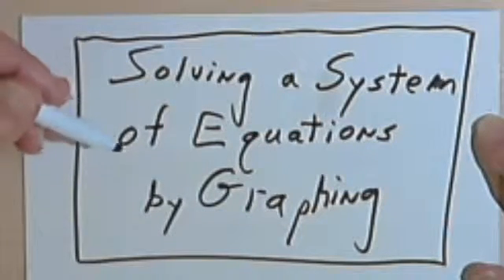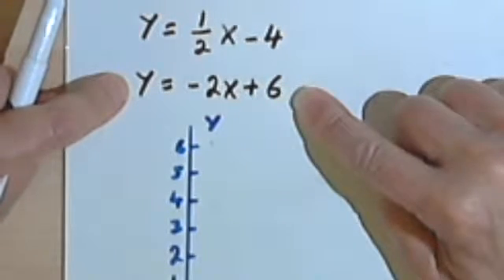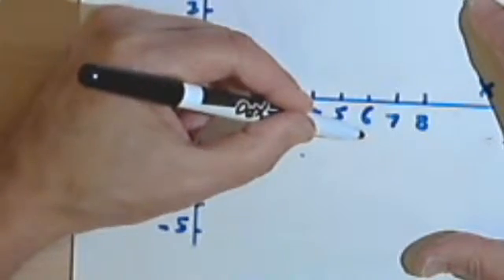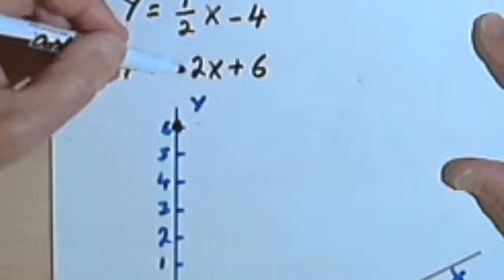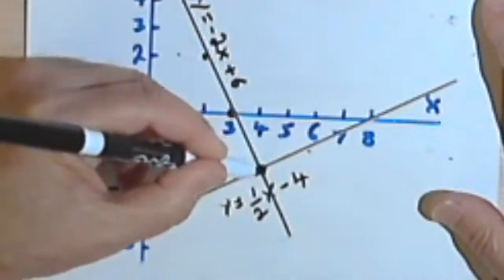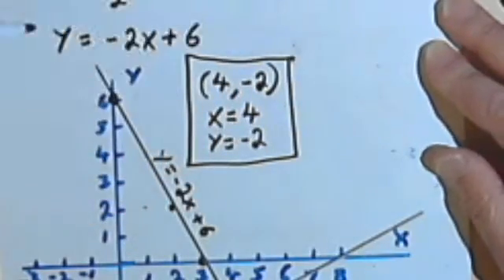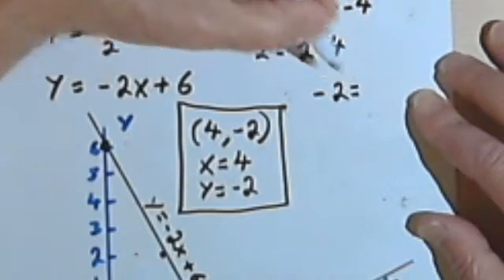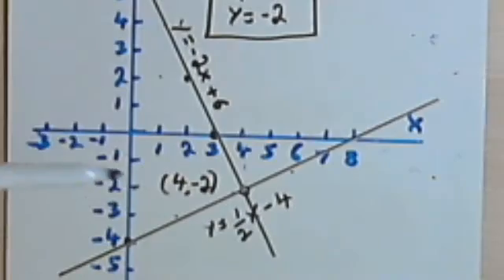Solving a System of Equations by Graphing 3-1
Graphing two equations to find their solution. This video is provided by the Learning Assistance Center of Howard Community College. For more math videos and exercises, go to HCCMathHelp.com.